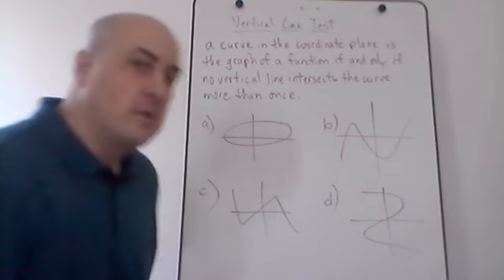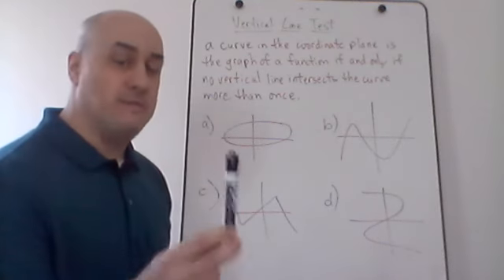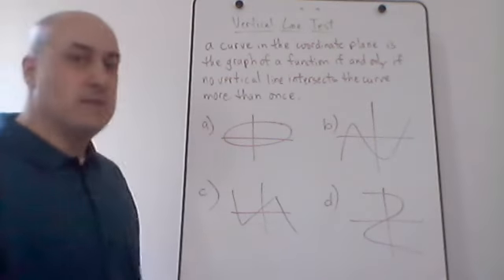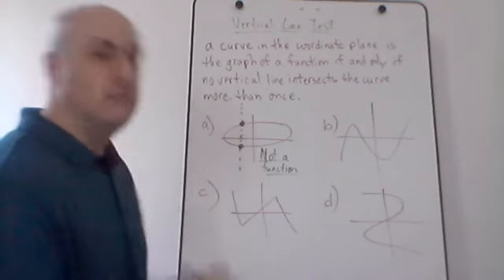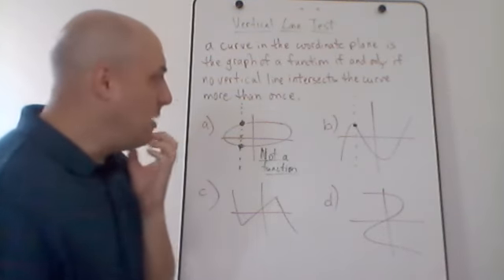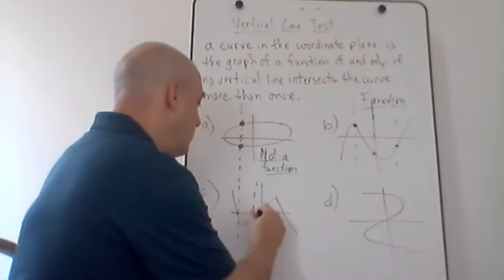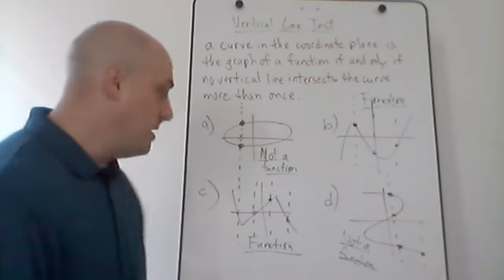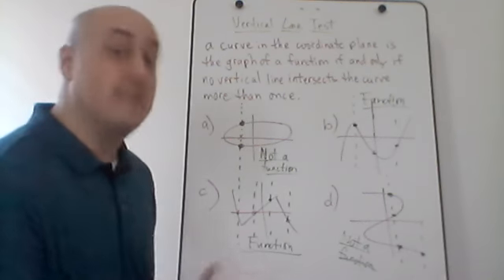Algebra Help - Vertical Line Test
How to use the vertical line test to see if a graph represents a function, with example problems. Math / algebra / precalculus help.